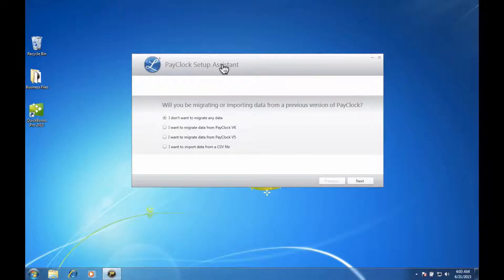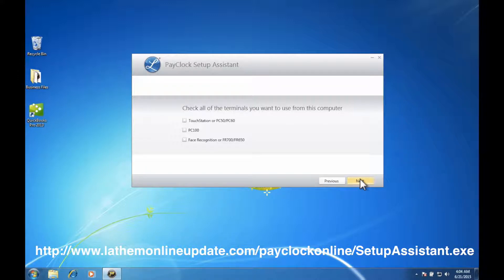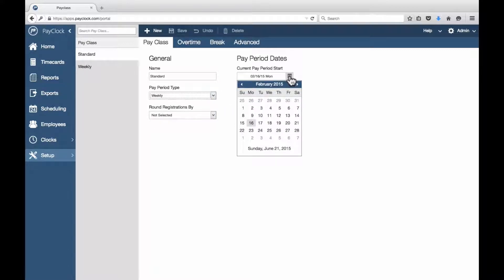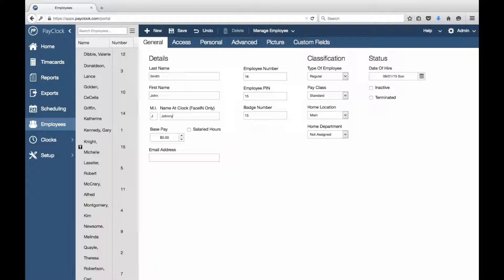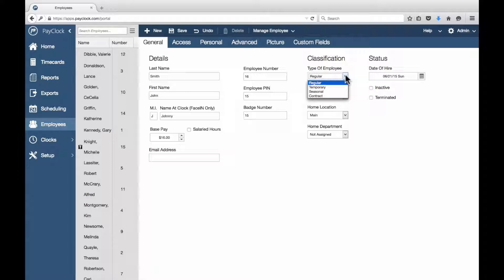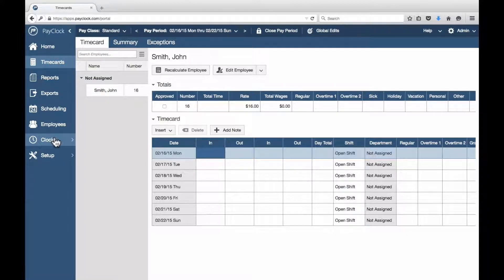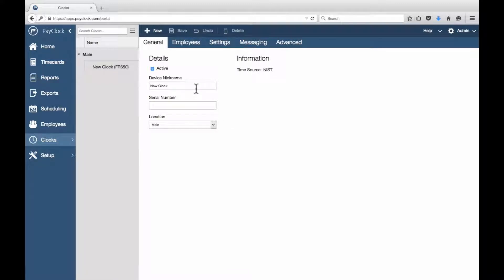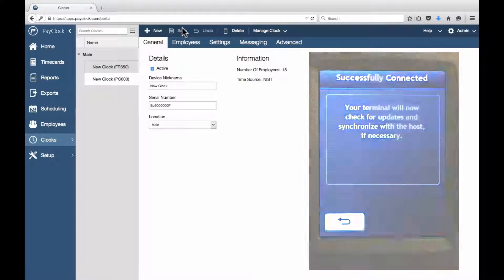Lathem PayClock Online - Free Trial Setup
This video shows how to setup Lathem's Free Trial version of PayClock Online